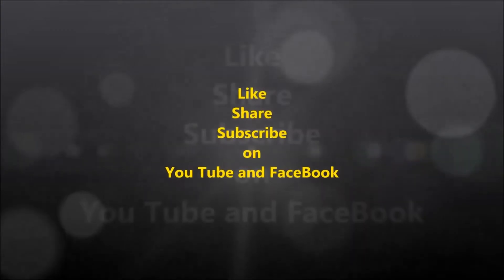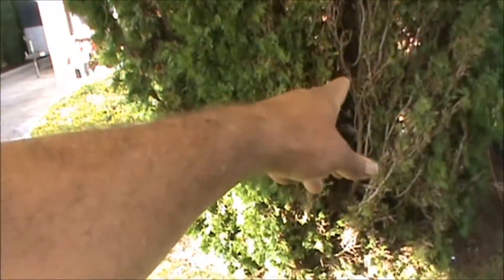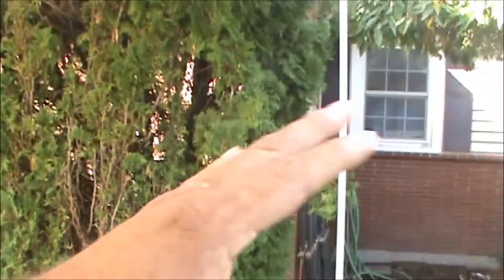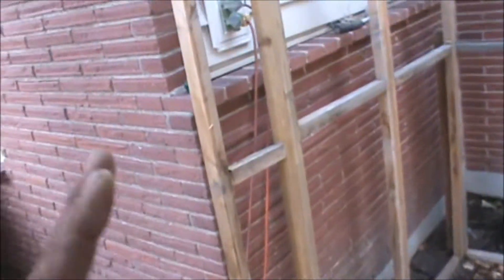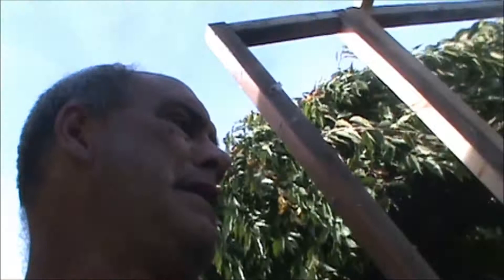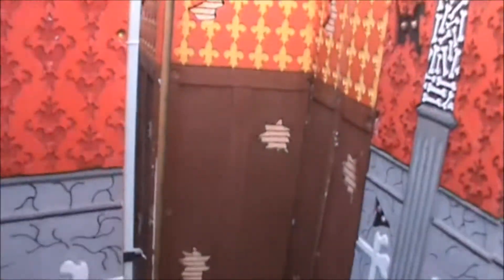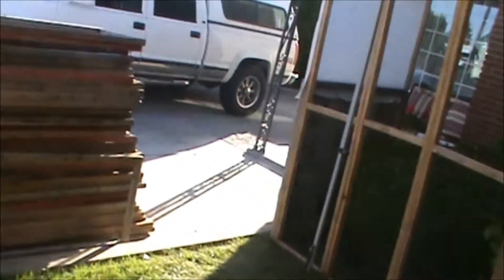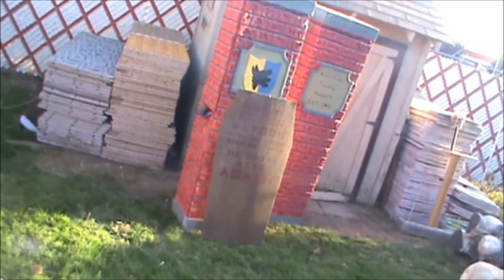2016 Haunted Tents Set up Day 4 9-29-16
its been a long day with lots of things,(I think) getting done ,, we are getting closer to being finished,, stop on in and see just how far we got